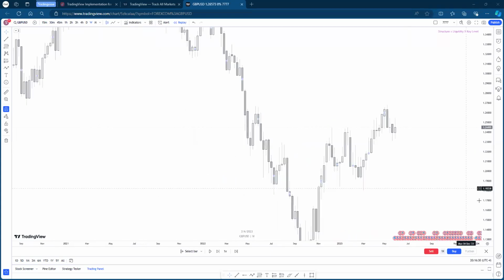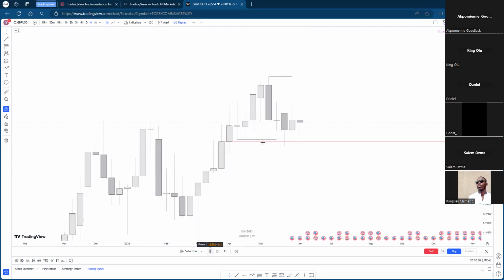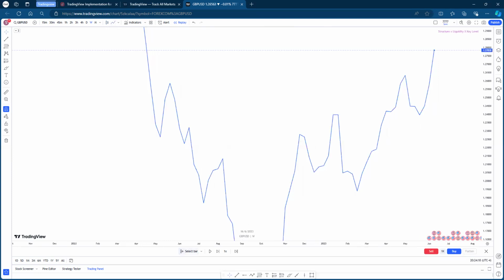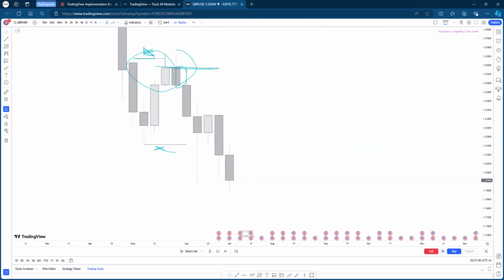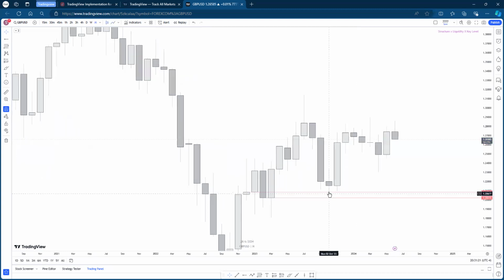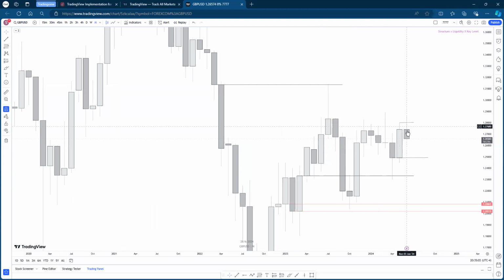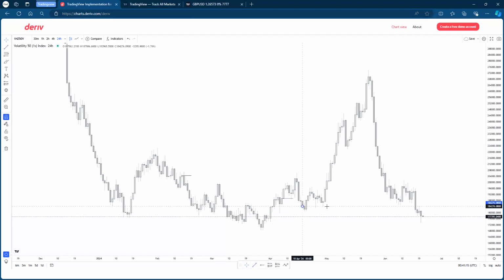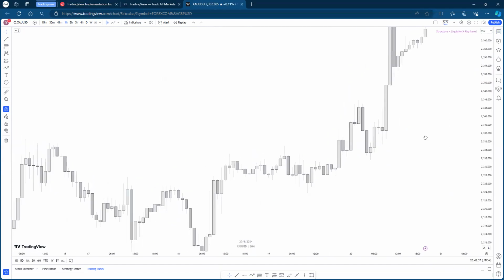6. MNR Storyline HTF Bias part 2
six